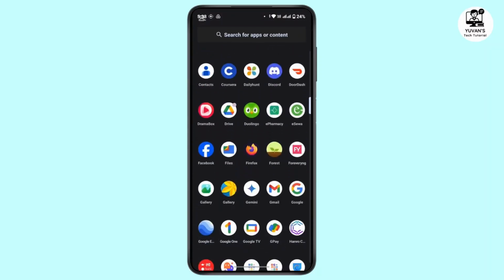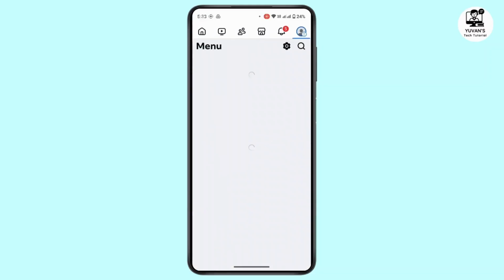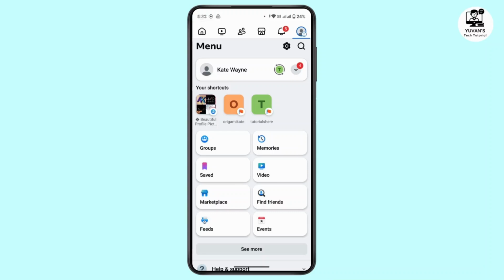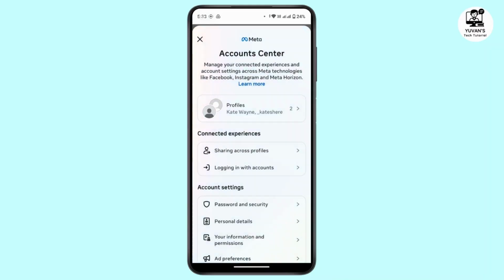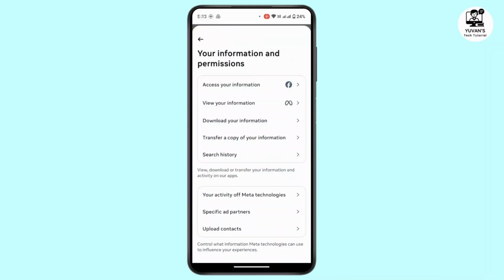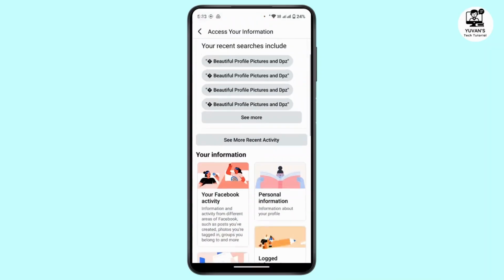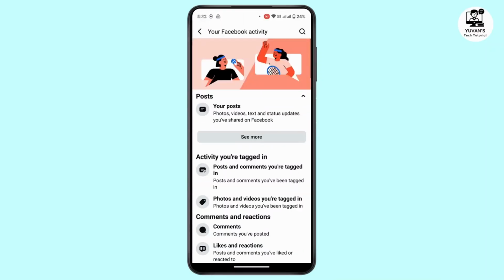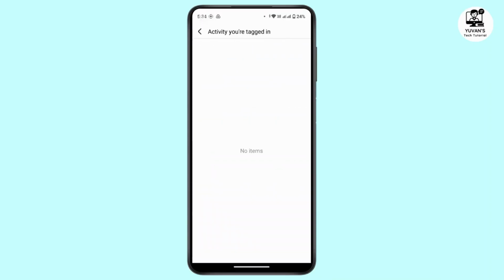How to Reply to All Birthday Wishes on Facebook Timeline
Learn how to reply to all birthday wishes on your Facebook timeline! In this tutorial, we’ll show you the step-by-step process of replying to birthday wishes on Facebook using the mobile app. If you're looking for a quick and easy way to engage with your friends after receiving birthday greetings, this video is for you! Follow along with this guide to reply to all of your birthday wishes on your Facebook timeline in just a few simple steps. Watch now for more tips!

Chapters
00:00:00 - Introduction
Learn how to reply to all birthday wishes on your Facebook timeline.

00:00:06 - Launch Facebook App
Open the Facebook app and log in to your account.

00:00:15 - Go to Profile Menu
Tap on your profile icon at the top right and the three-line menu icon.

00:00:24 - Access Settings
Select the settings icon to proceed to the settings menu.

00:00:30 - Enter Meta Account Center
Tap on "Meta Account Center" under Settings and Privacy.

00:00:38 - Navigate to Information and Permissions
Scroll and select "Information and Permissions" in the Account Center.

00:00:45 - Open Access Your Information
Tap on "Access Your Information" to access your Facebook activity.

00:00:52 - Go to Facebook Activity
Select "Facebook Activity" and scroll to find "Posts and Comments that you were tagged in."

00:01:00 - Select Timeline Post
Choose the specific timeline post where your birthday wishes are located.

00:01:10 - Reply to Birthday Wishes
Head to the comment section and reply to all birthday wishes.

00:01:20 - Conclusion
Now you know how to reply to birthday wishes on Facebook.